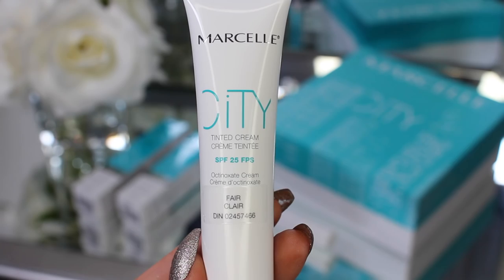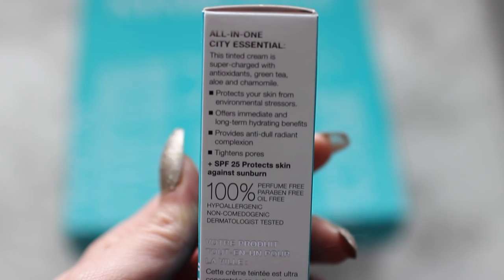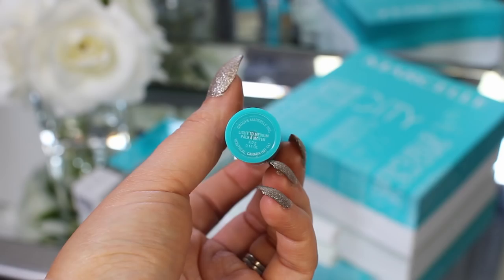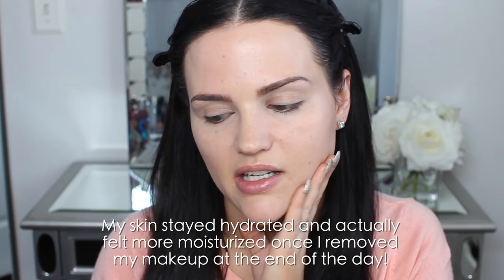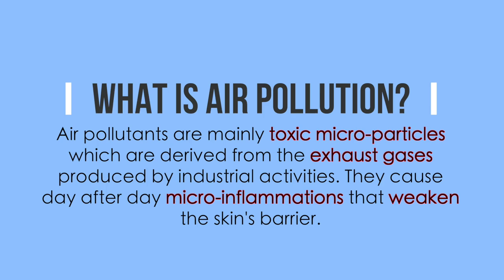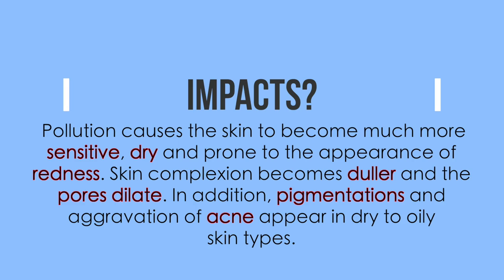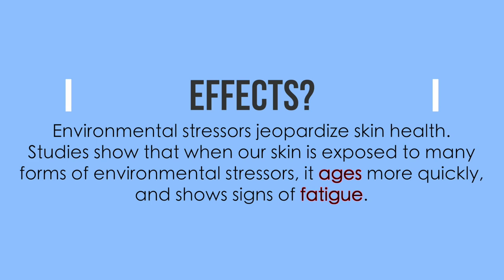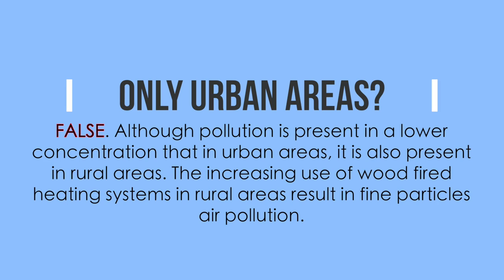MARCELLE CITY TINTED CREAM & CONCEALER REVIEW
▼PRODUCTS MENTIONED▼

▼FAQ▼

VIDEO CAMERA: Canon Rebel T3i
LIGHTING: Natural/Diva Ring Light/Kino Flo Lights
EDITING SOFTWARE: Final Cut Pro X

I N S T A G R A M: MakeupByCherylH
T W I T T E R: MakeupByCherylH
F A C E B O O K: Makeup By Cheryl
S N A P C H A T: MakeupByCheryl
V L O G C H A N N E L: MakeupByCheryl Vlogs
(under construction)

Woodstock, ON
N4S 0B1

I have an extra Marcelle Tinted Cream in Light to Medium as well as the matching concealer. If it's not exactly your shade you can always use it as a base under your foundation like I did! Good luck! I'll be announcing the winner in one week, March 17! Open internationally!

Winner to be announced here: Rebecca Cole

I buy most of my products, but at times I am fortunate enough to receive product for consideration to review. Regardless, I always give 100% my personal experience with product whether I purchased or it was gifted. Thank you all so much for supporting my channel!